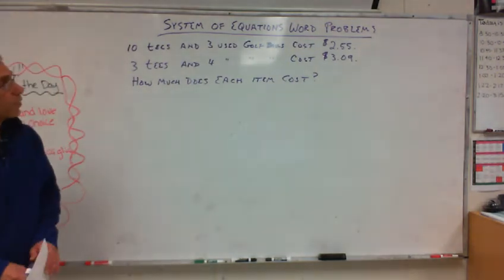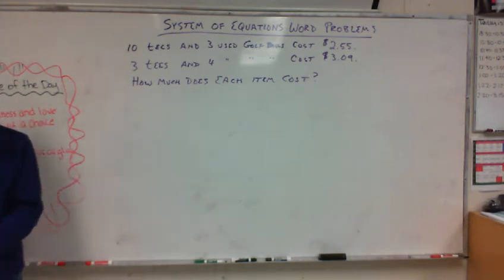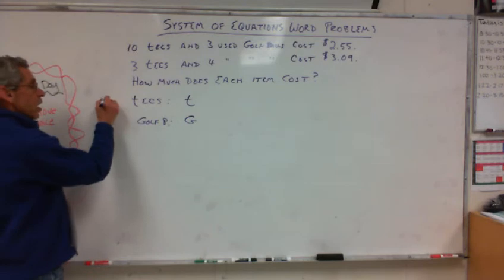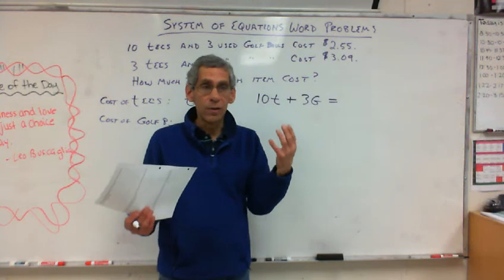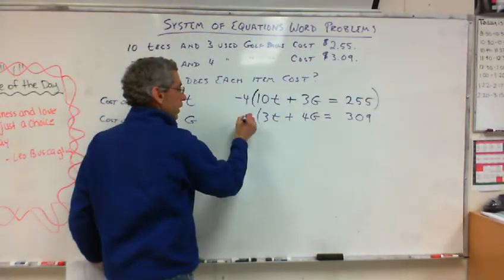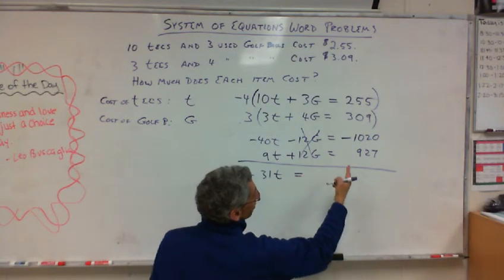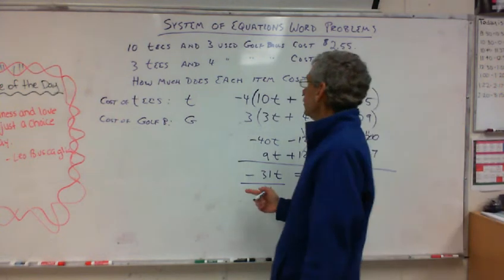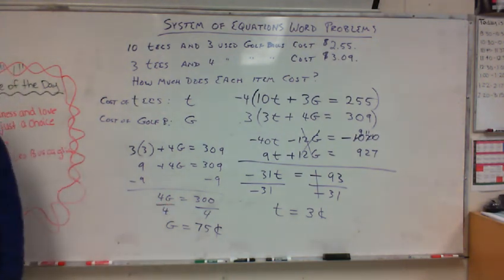7th Grade: System of Equations Word Problems 1/10/14